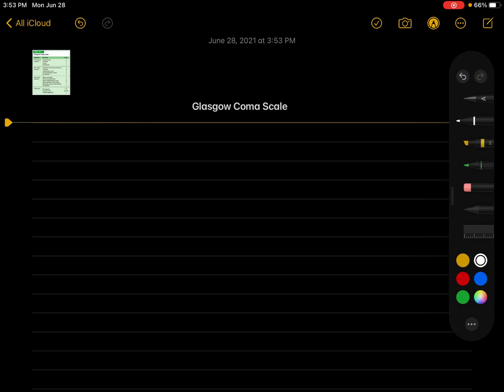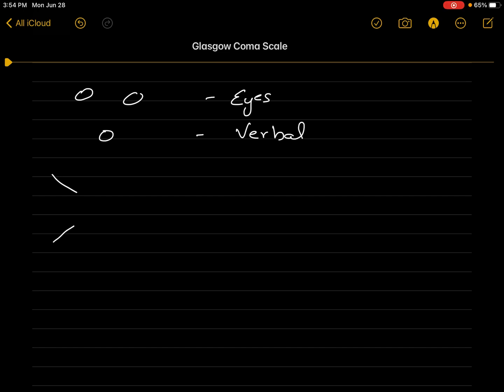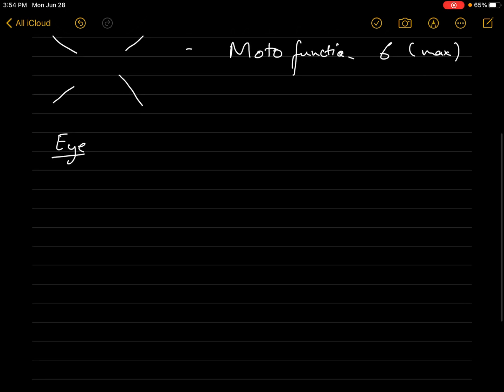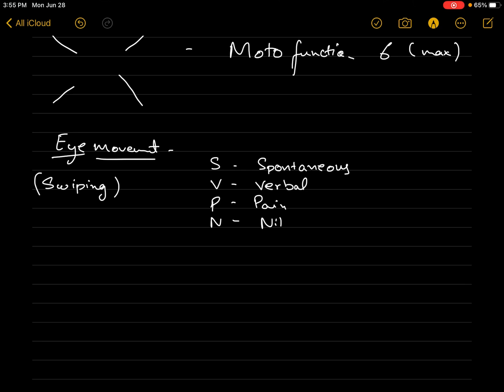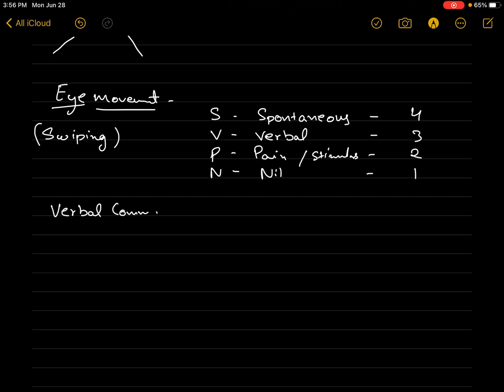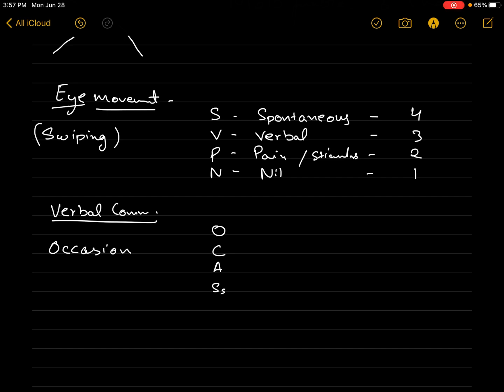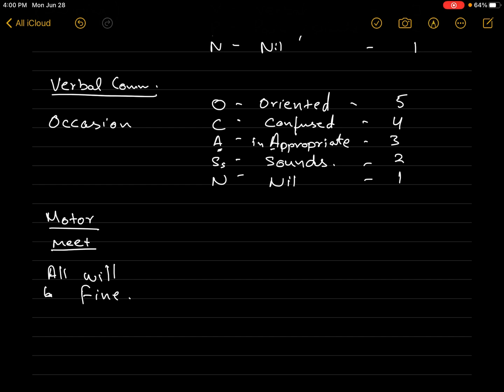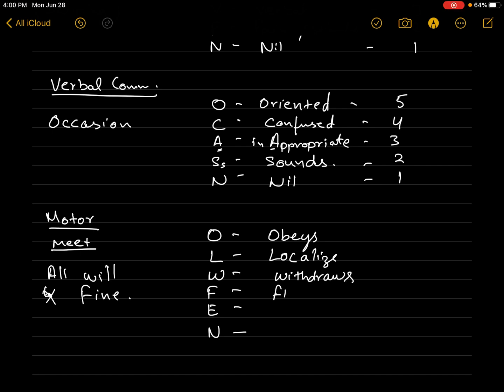REMEMBER Glasgow Coma Scale EASY | Mnemonic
in this video i tell you a simple mnemonic by which you will never forget Glasgow Coma Scale.
Note: Mnemonics are inspired by other mnemonic mentioned here and there and i am not claiming any authenticity just sharing knowledge to help students.